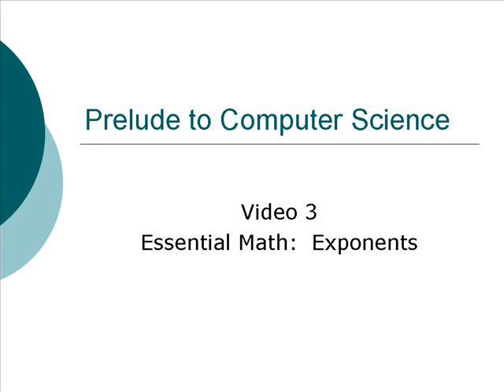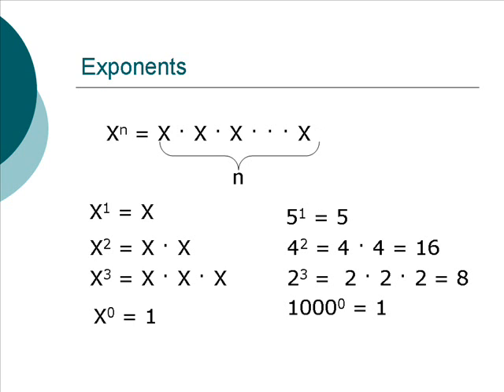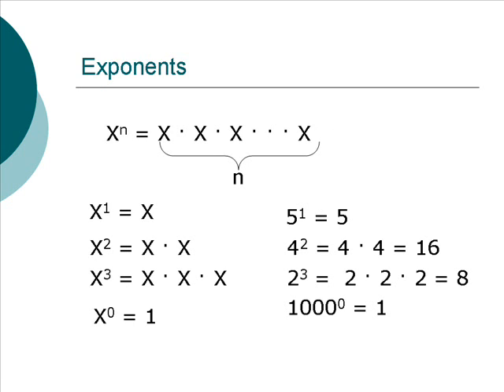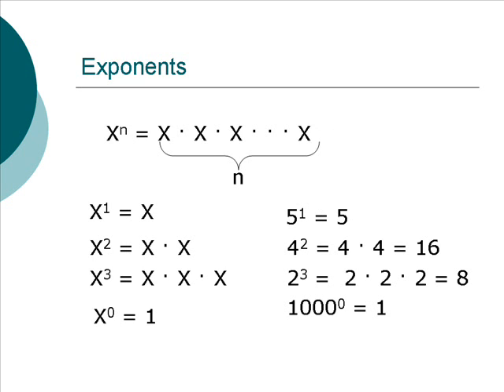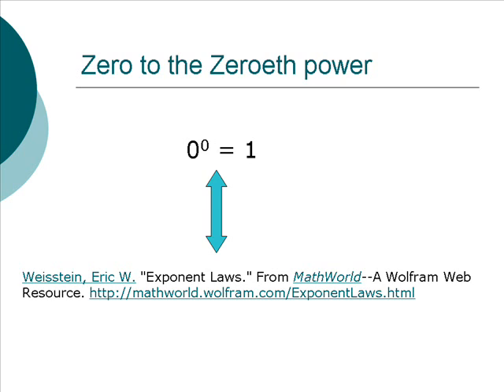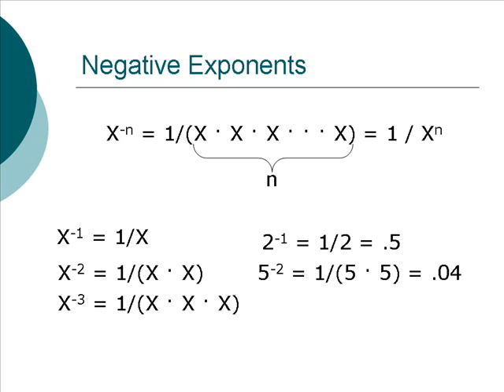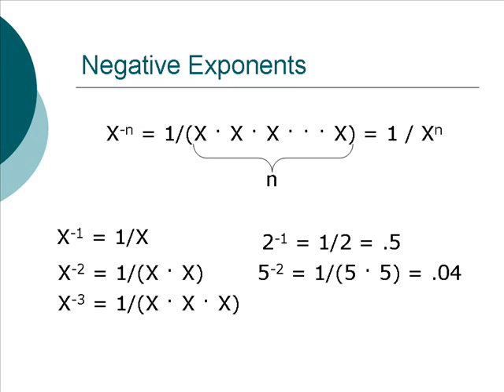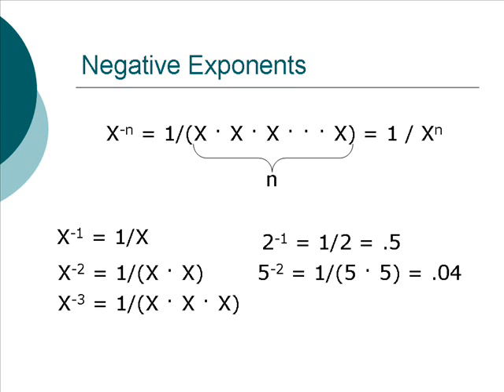Prelude to Computer Science - 3: Essential Math, Exponents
This is not an explanation of exponents so much as a review of what I expect the student should already have been taught.